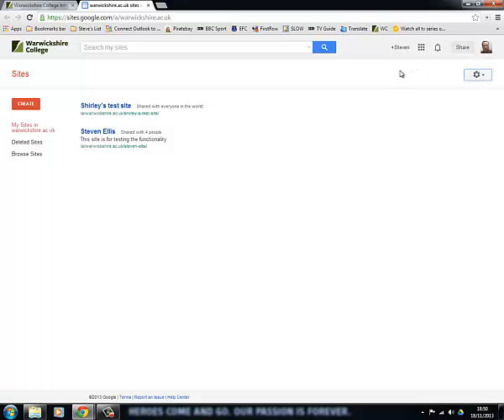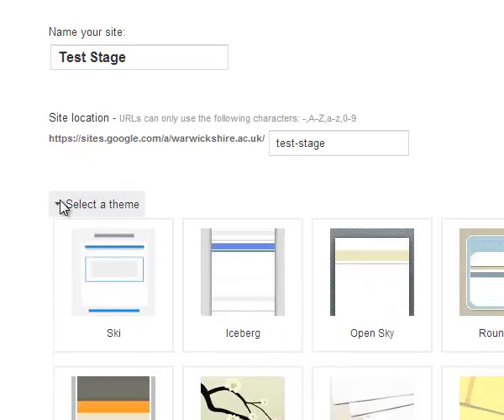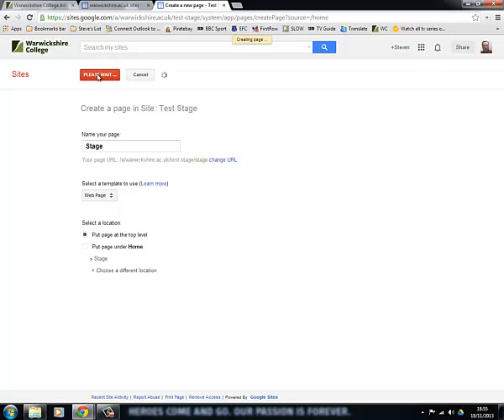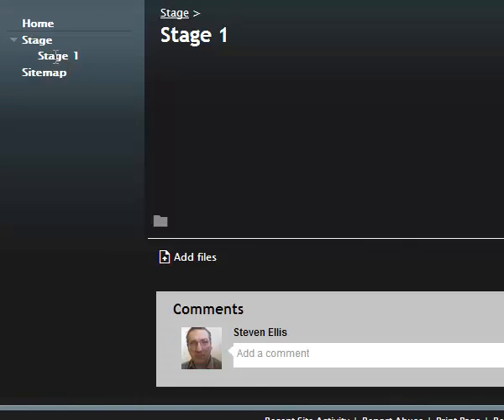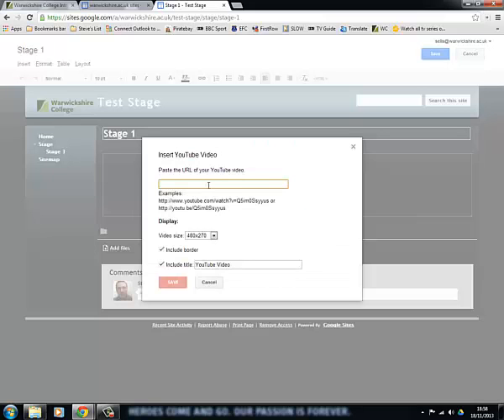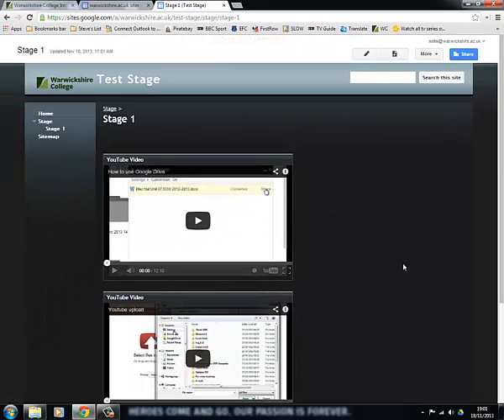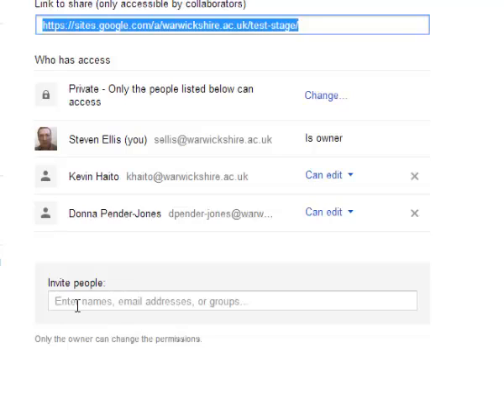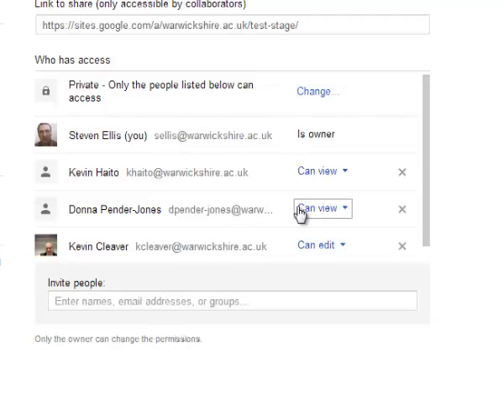web site creation 1